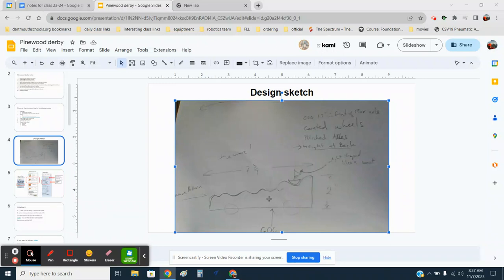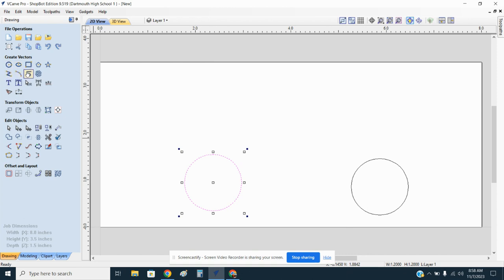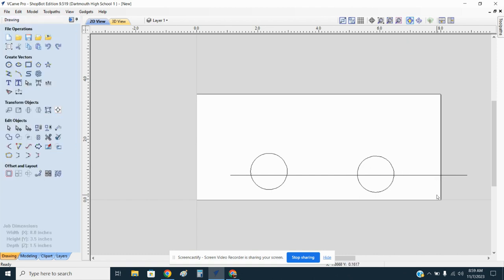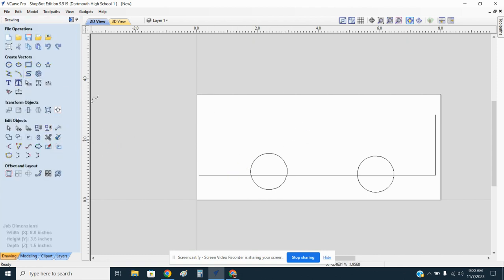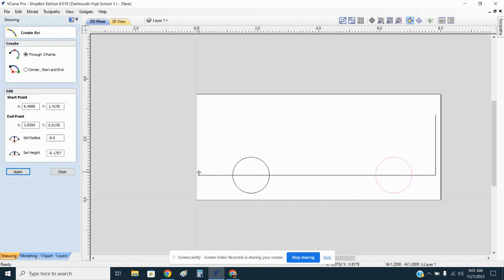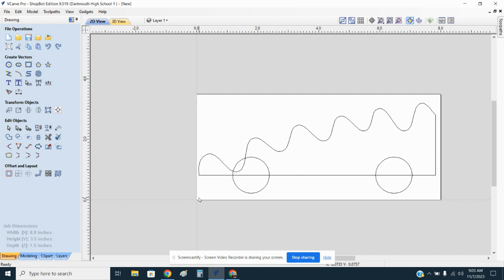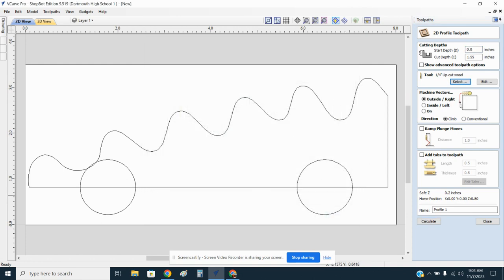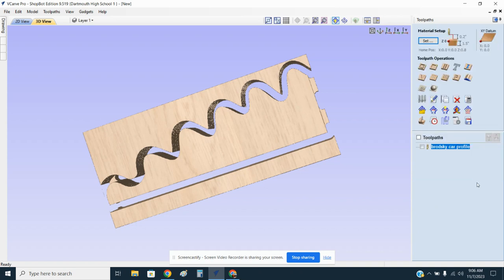pinewood derby profile